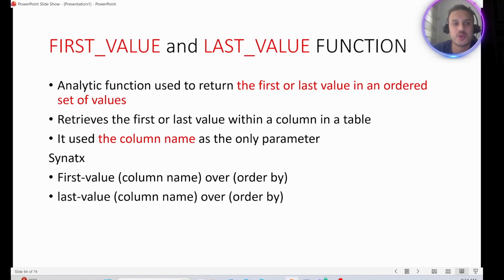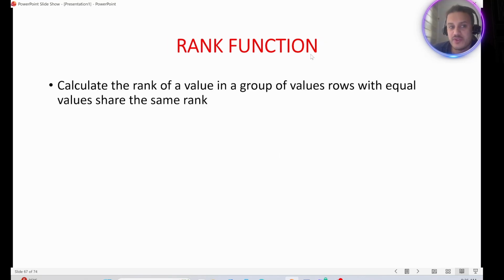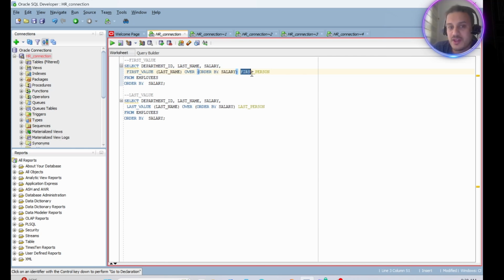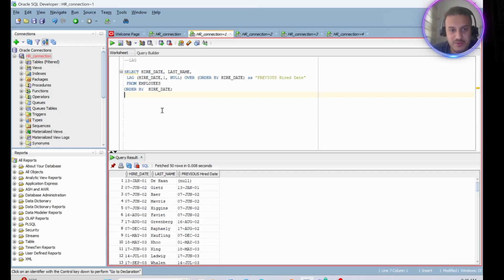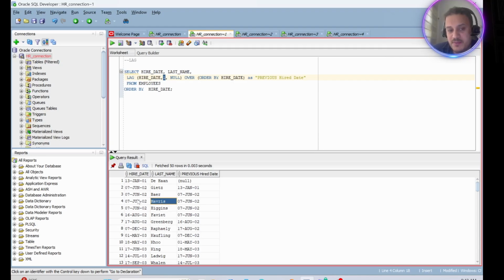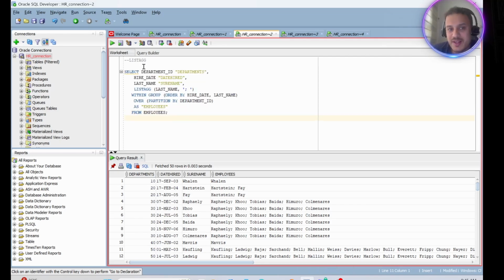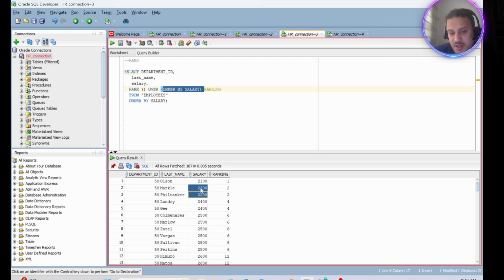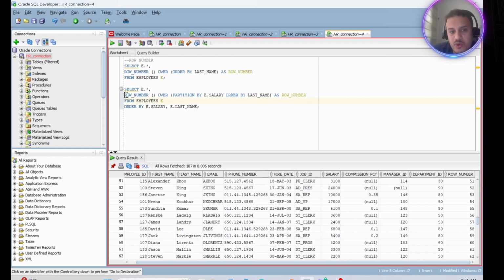SQL Analytic Functions in Oracle| FIRST_VALUE, LAST_VALUE, LAG, LISTAGG, RANK & ROW_NUMBER (2025)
In this video, you’ll learn how to use the most powerful SQL functions for advanced data analysis, including:
✅ FIRST_VALUE and LAST_VALUE – find first and last values in ordered sets
✅ LAG and LEAD – compare current and previous or next rows
✅ LISTAGG – combine multiple rows into one string
✅ RANK, DENSE_RANK, and ROW_NUMBER – assign rankings to rows

💡 Whether you’re preparing for interviews, working with Oracle databases, or mastering data analytics — this session will help you understand and apply analytic functions like a pro.

⏱️ Timestamps / Chapters:
00:00 🚀 Introduction
02:10 🧠 FIRST_VALUE Function
04:02 📘 LAST_VALUE Function
04:55 🔄 LAG Function
06:39 🧩 LISTAGG Function
08:33 🏆 RANK Function
09:45 🔢 ROW_NUMBER Function

📘 Covered Topics:

Difference between aggregate and analytic functions

Practical examples in SQL Developer

Real-time data analysis scenarios

Tips to master window functions

🎯 Ideal for:

Data analysts

SQL developers

Database administrators

Anyone learning Oracle SQL